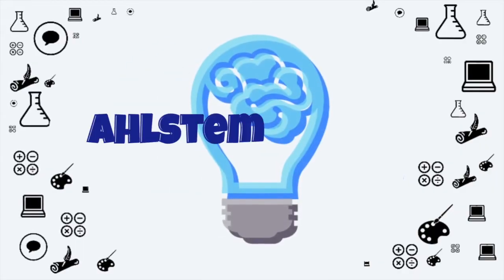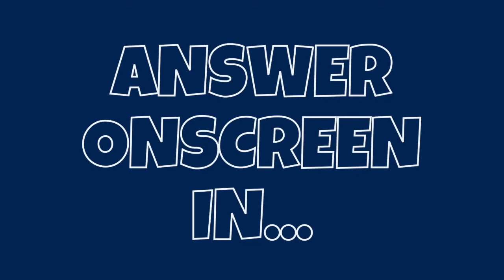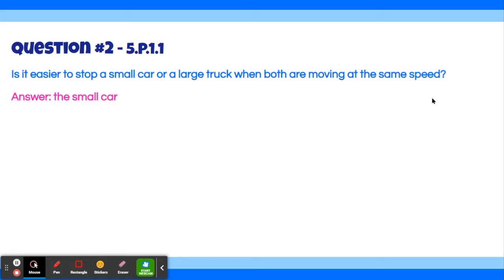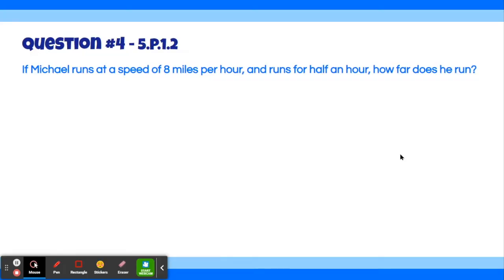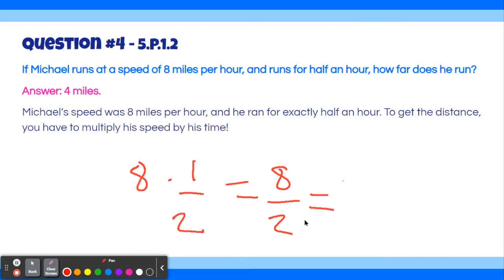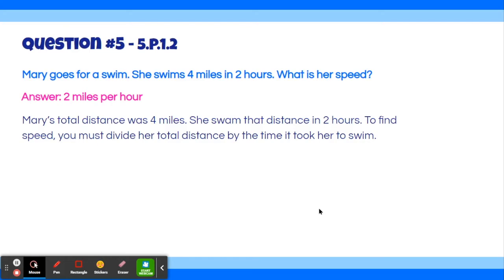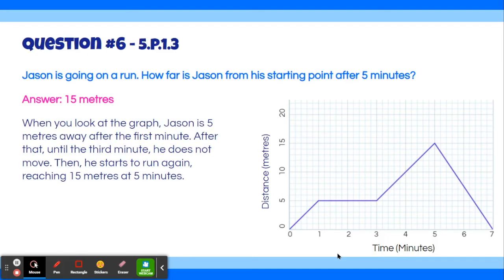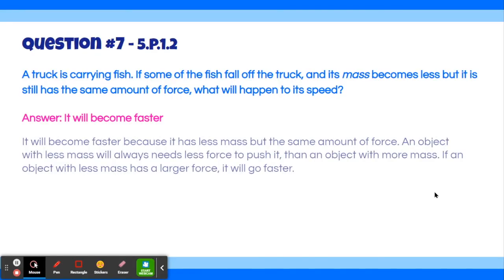5th Grade Science EOG Review: Forces and Motion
Timestamps:
Intro - 0:00
Question 1 - 0:44
Question 2 - 1:31
Question 3 - 2:13
Question 4 - 2:55
Question 5 - 4:00
Question 6 - 4:58
Question 7 - 5:52

Credits:
Writer: Nimet Karabulut
Recorder: Trisha Deepak
Editor: Anika Moolan